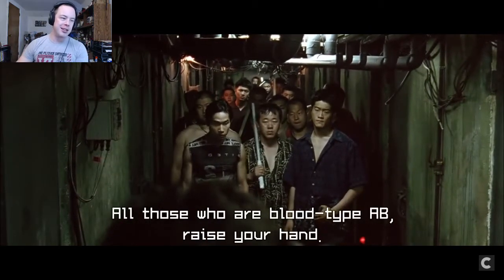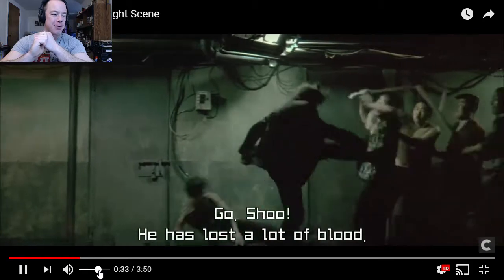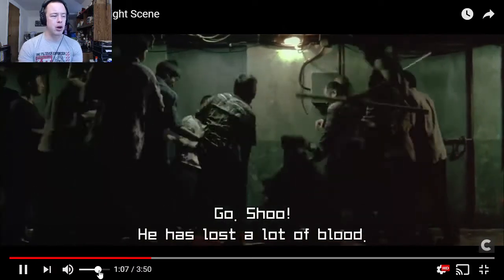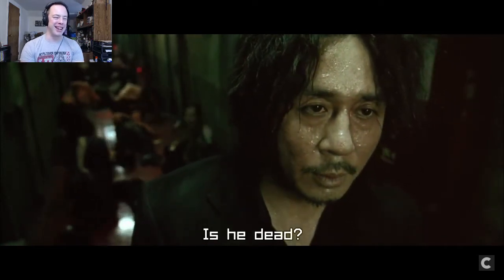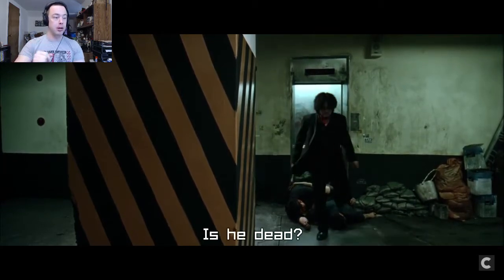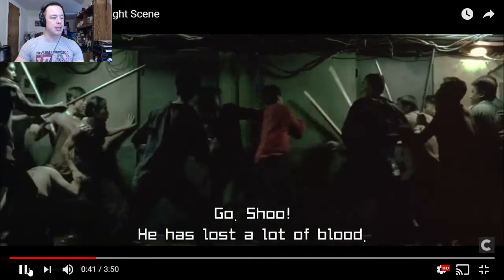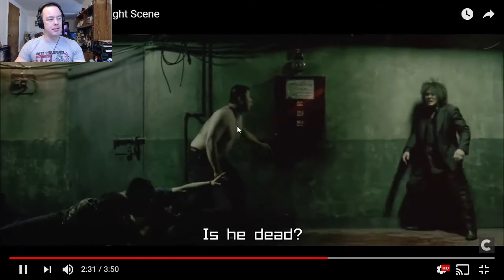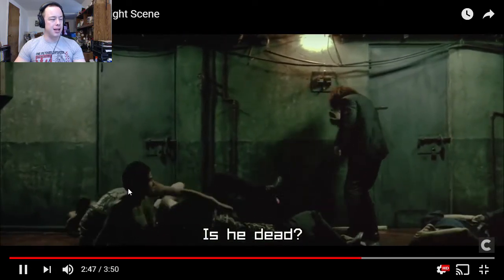The Old Boy Hallway Fight Analysis - Fight Nights Episode 4!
A classic, classic fight from action movie history.  Love this one!

Be a Game Character
Andover, NJ
07821